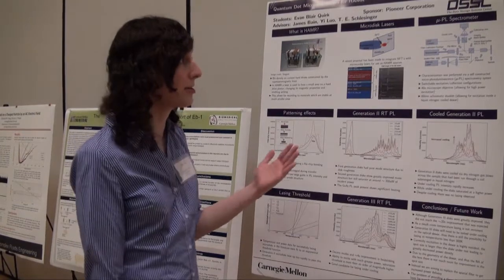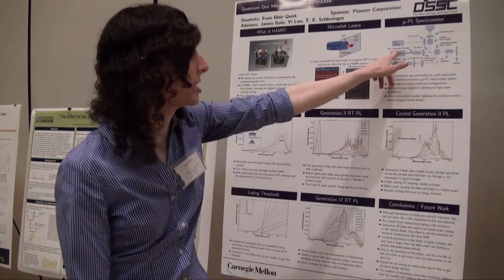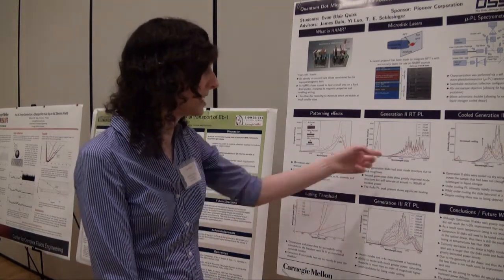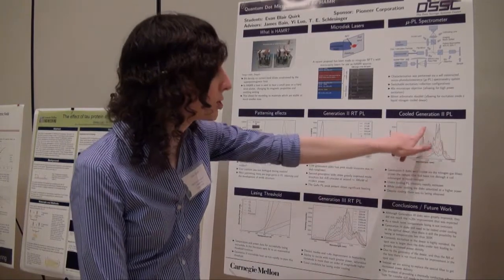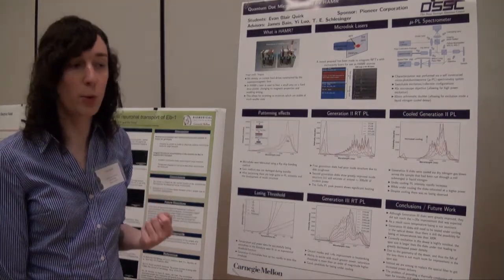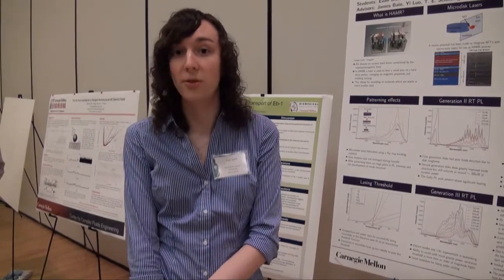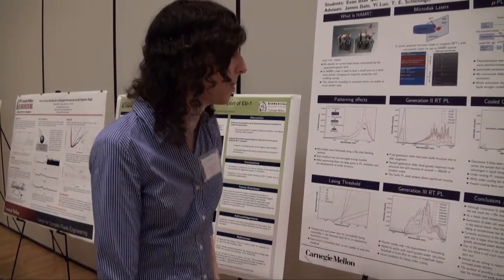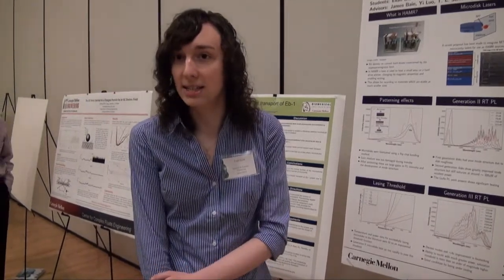Meeting of the Minds 2013: Quantum Dot Microdisk Lasers for HAMR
Heat Assisted Magnetic Recording (HAMR) hard drives are currently an active topic of research as a next generation storage technology. HAMR offers increased storage density over current generation hard drives, but presents a number of technical challenges.